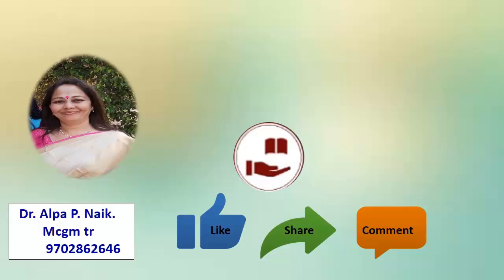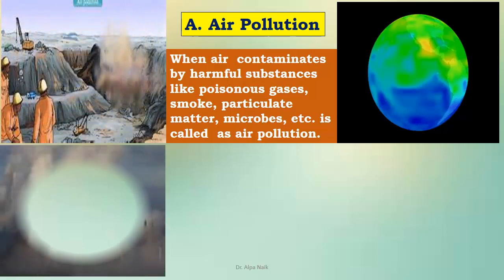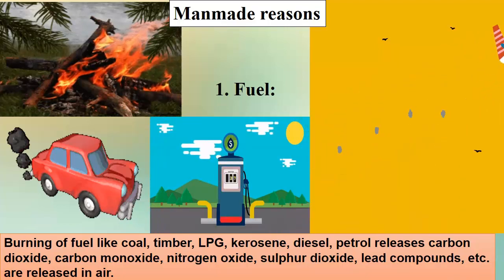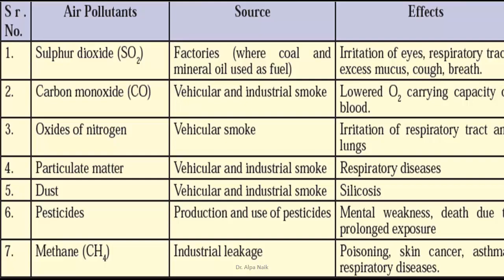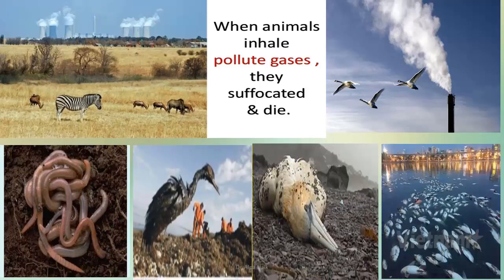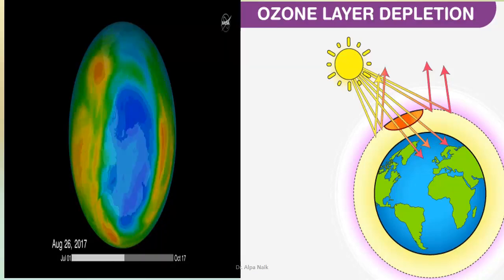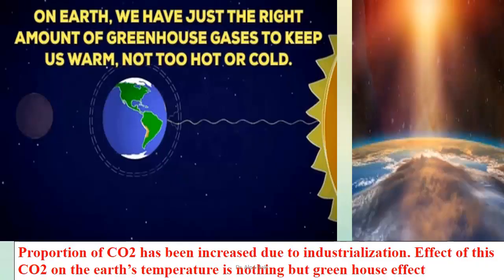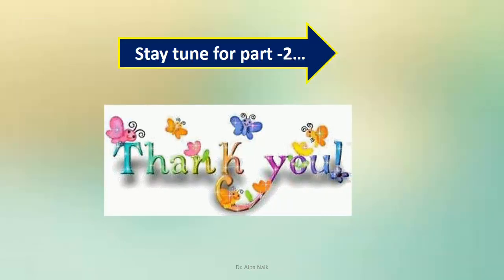Std - 8 Science l-8 pollution part 1-Air pollution